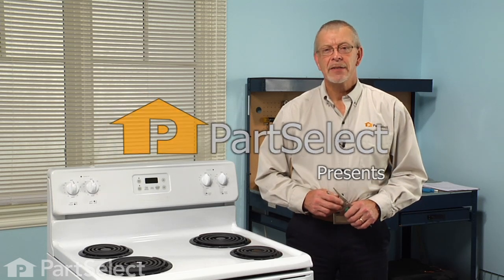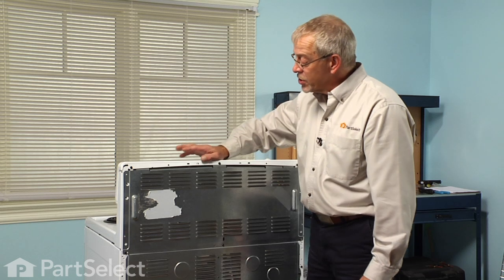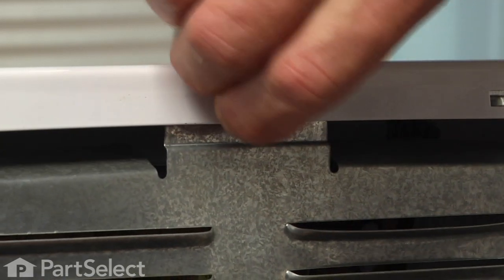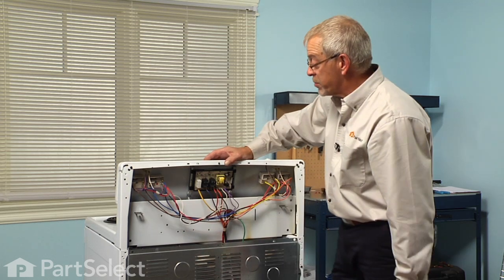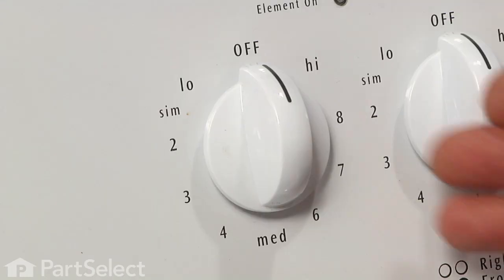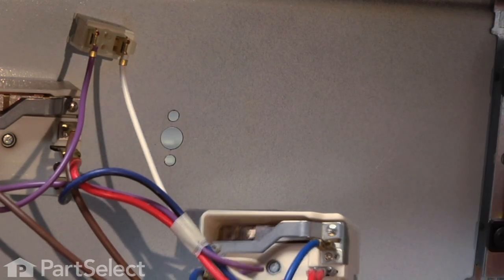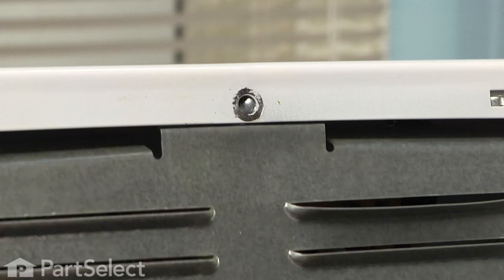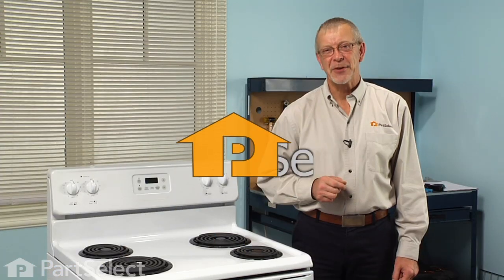Range/Stove/Oven Repair - Replacing the Element Infinite Burner Switch (Frigidaire Part # 316436001)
Click here for more information on this part, installation instructions and more.

This particular Large Element Infinite Burner Switch is specific to Frigidaire manufactured brands including Gibson, Kelvinator, Tappan, White-Westinghouse, and Westinghouse. To find an infinite burner switch specific to your model,

If your range/stove/oven is having any of these symptoms, then replacing the infinite burner switch could solve your appliance problem.
1) Large burner will not heat
2) Back burner did not function
3) Electric burner switch shorted out
4) Burner wouldn't turn down

Tools used for this repair/replacement:
1) #1 Square Head Screwdriver
2) Needle nose pliers